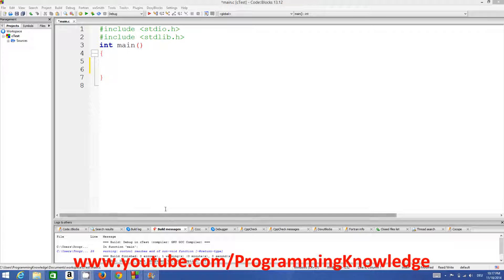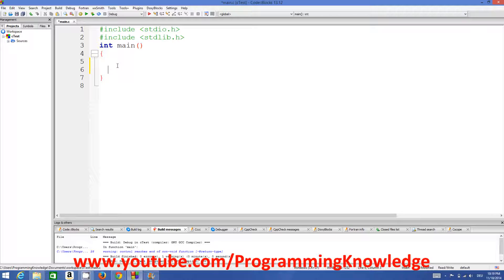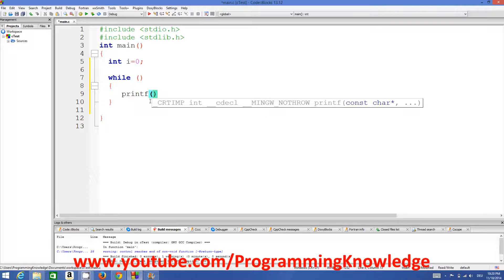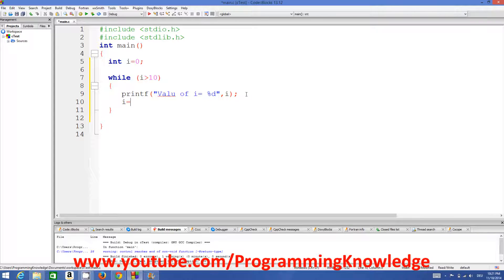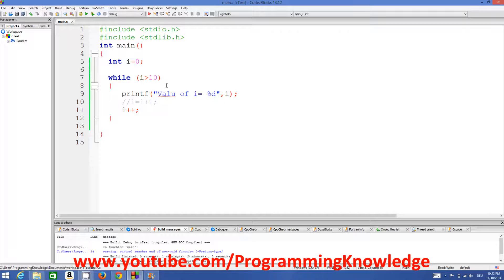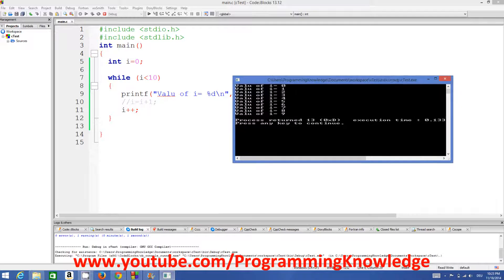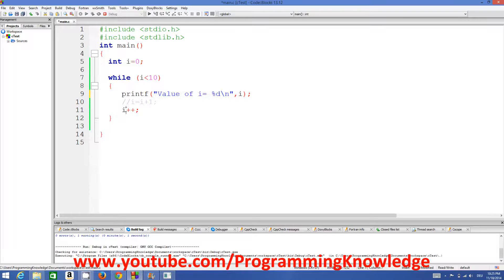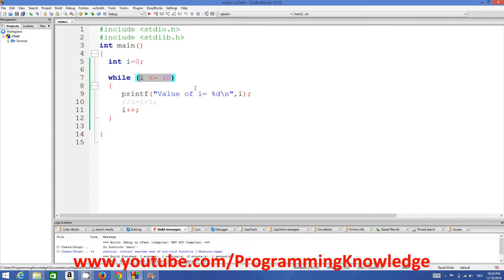C Programming for Beginners 11 - While loop in C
My Websites -

C Programming while and do...while Loop
For, While and Do While Loops in C
C Tutorial – for loop, while loop, break and continue
C: WHILE STATEMENT
C – while loop in C programming with example
C Programming Infinite While Loop